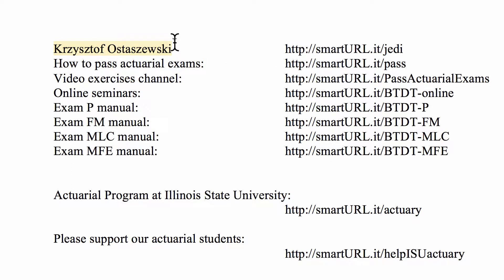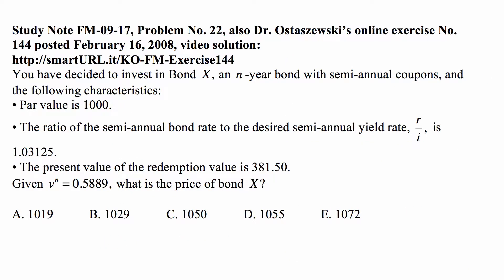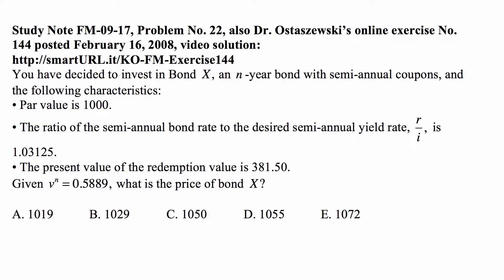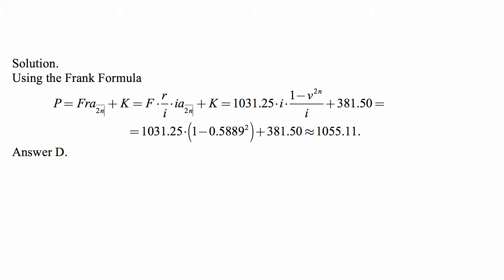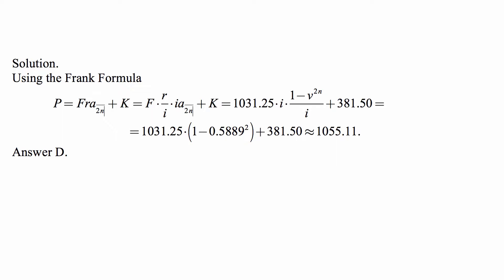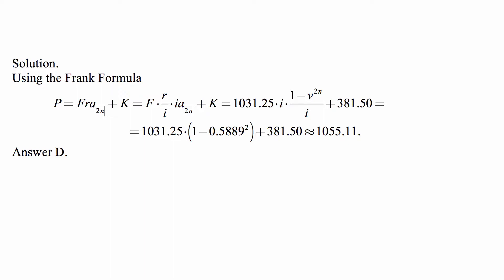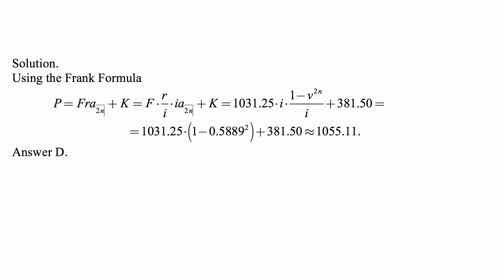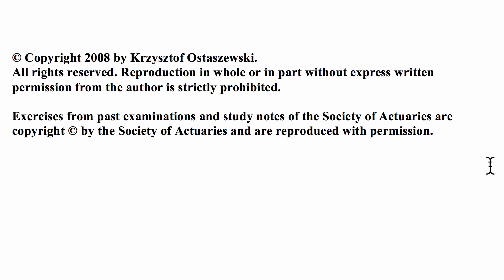Exam FM exercise for April 29, 2018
Exam FM exercise for April 29, 2018, Study Note FM-09-17, Problem No. 22, also Dr. Ostaszewski’s online exercise No. 144 posted February 16, 2008, video solution: